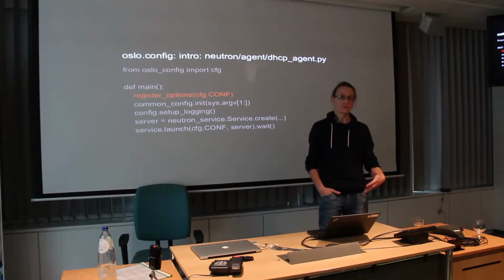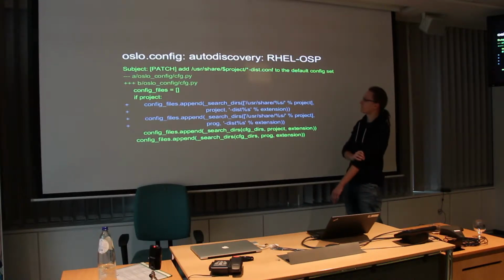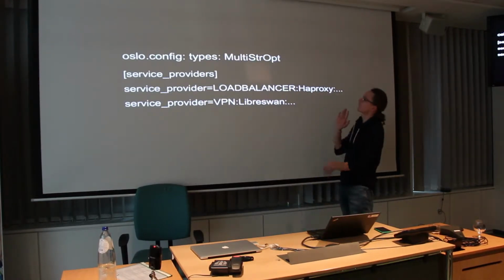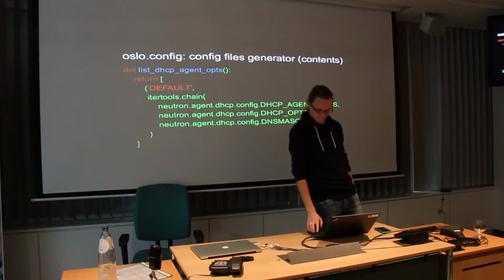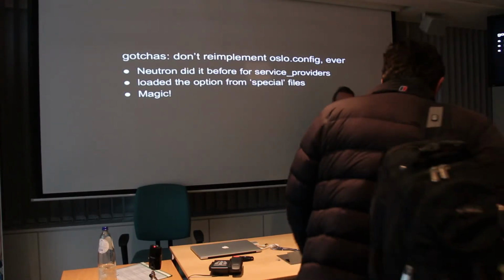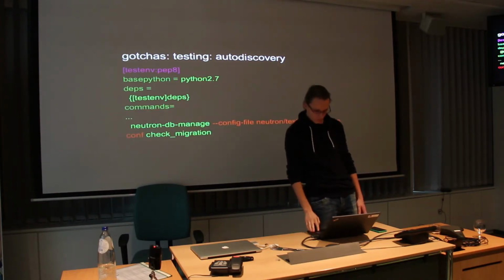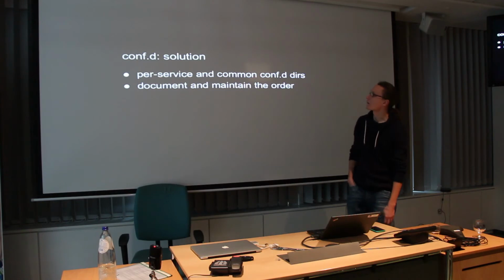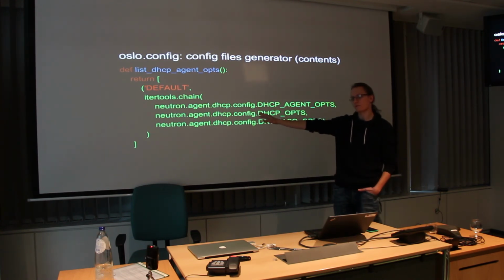Ihar Hrachyshka - RDO configuration gotchas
From the RDO Community Day at FOSDEM 2016

RDO configuration files: do's, dont's, gotchas, and rfc - Ihar Hrachyshka

This presentation will give overview of how we configure OpenStack services, in general as well from RDO perspective. Audience should expect brief overview of libraries and techniques used in upstream to manage configuration, new developments in upstream, things to consider when doing packaging for RDO and derived distributions, things upstream projects do wrong about configurations, and how to fix it. At the end, I will present configuration scheme Neutron RDO packages adopted in Kilo+, and suggest it for wider adoption by other projects.